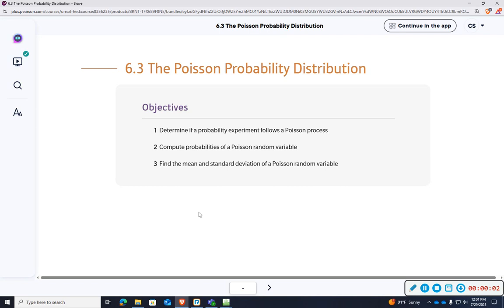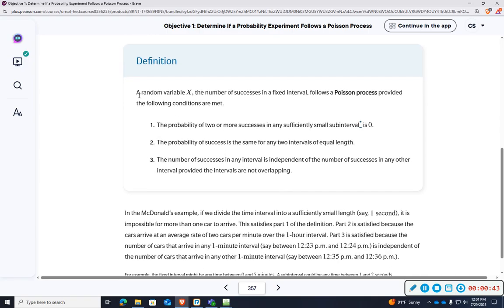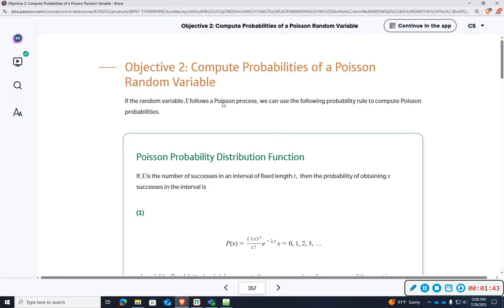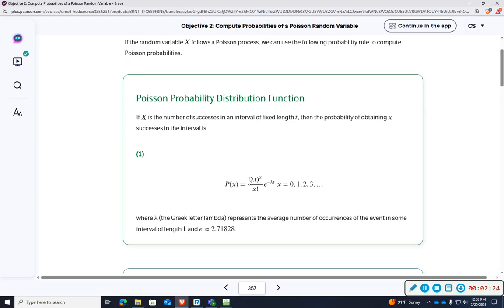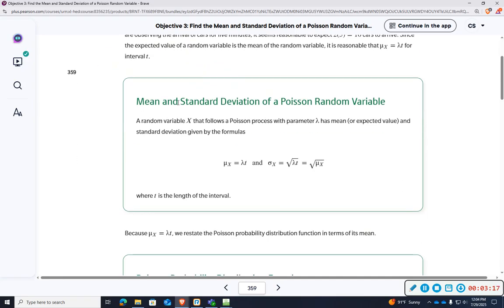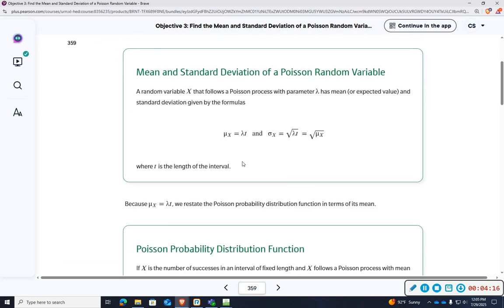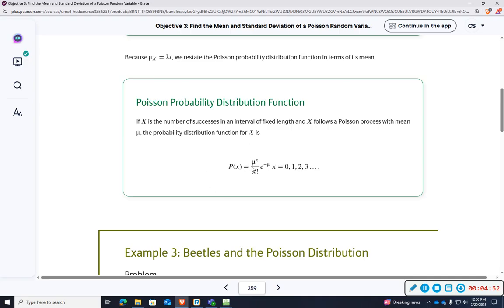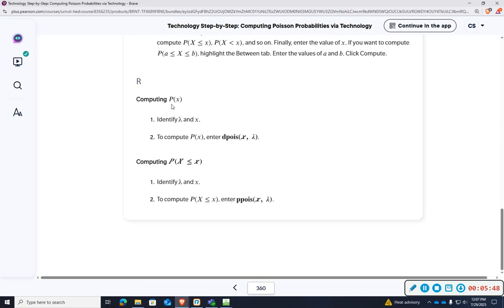LIT Stat 6 3 Poission Overview